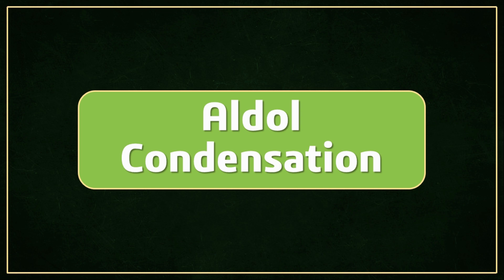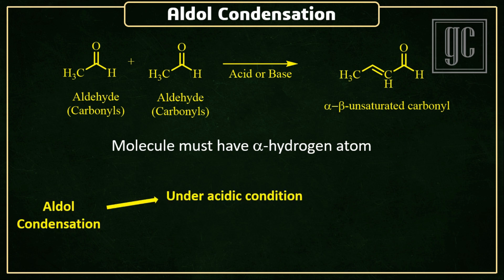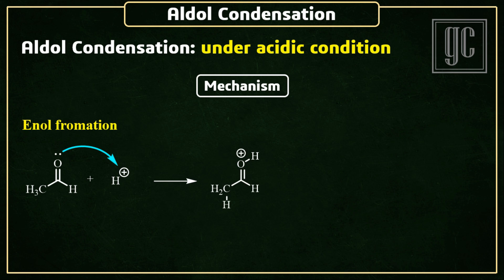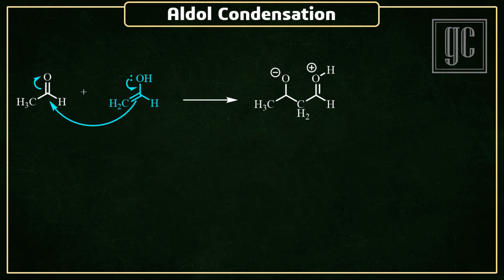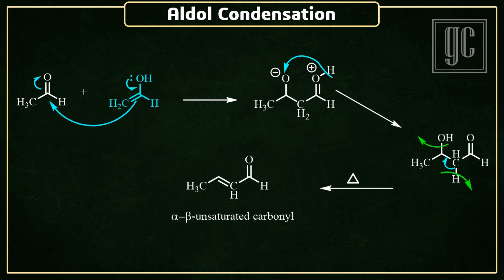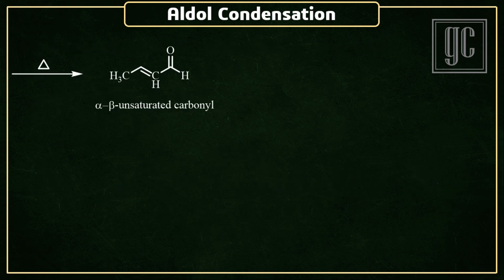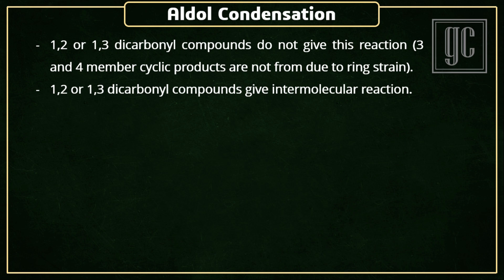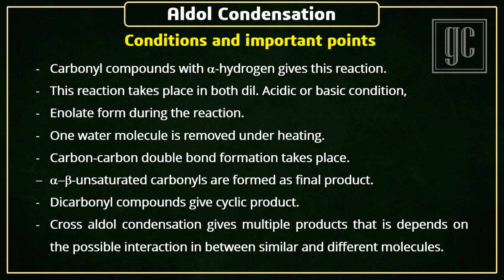Aldol Condensation (Name reactions-Series)-GC